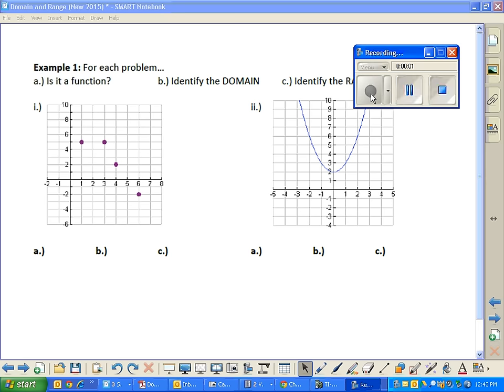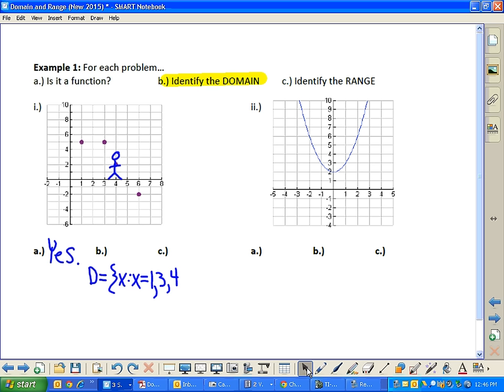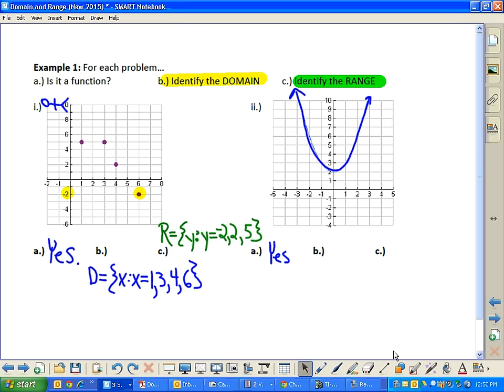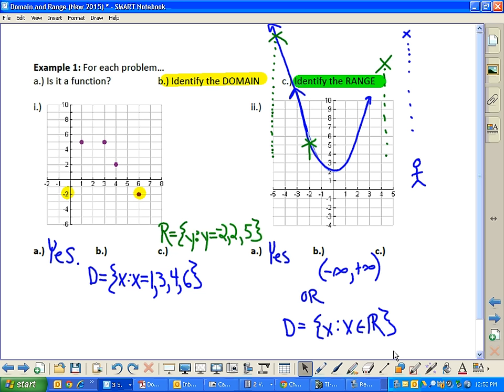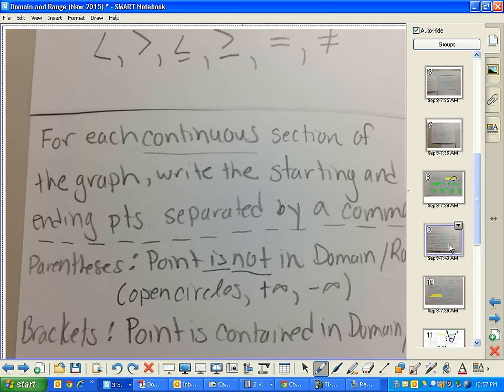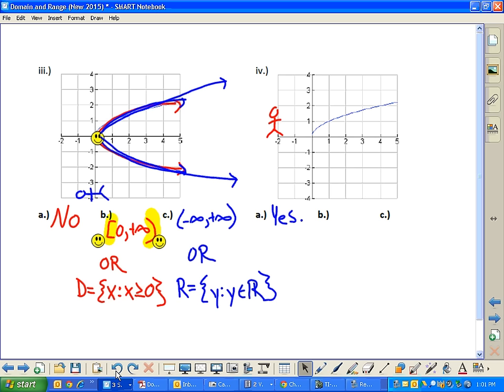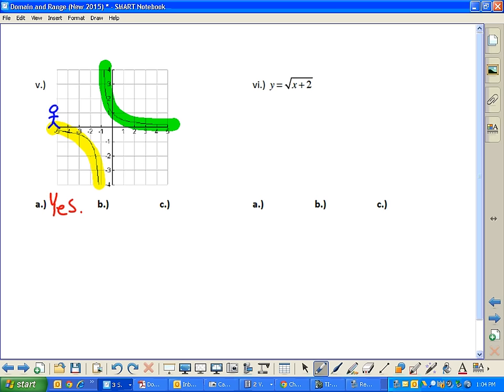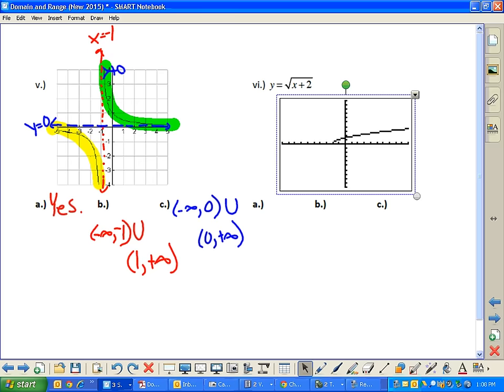Doman & Range Example 1